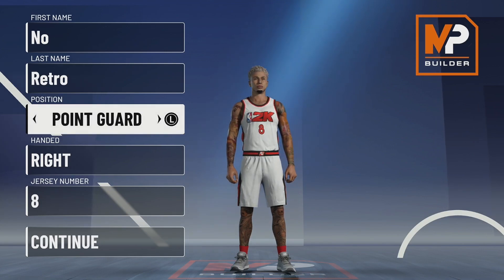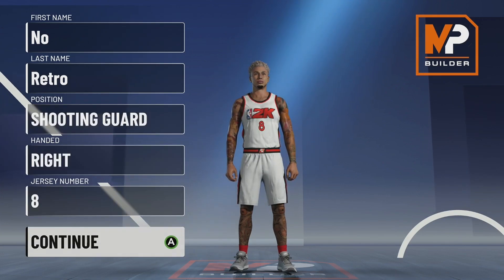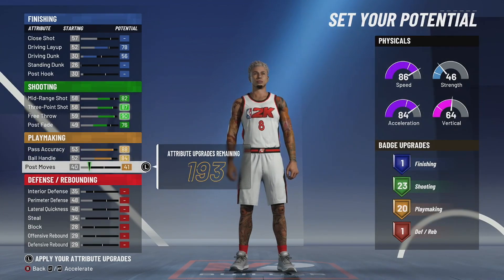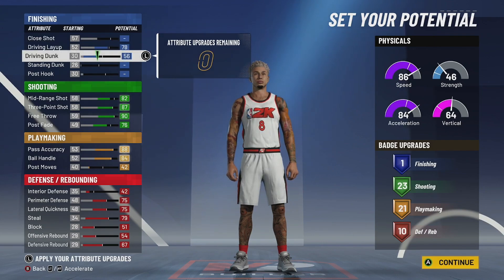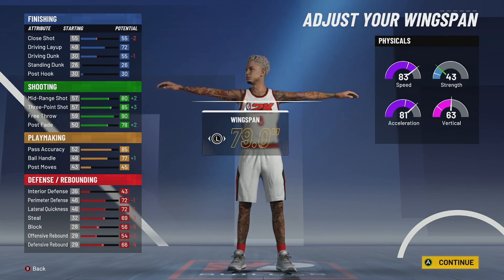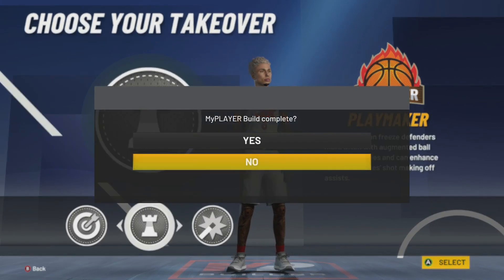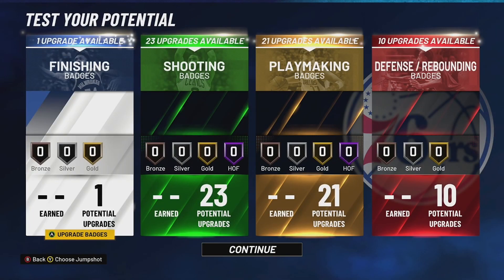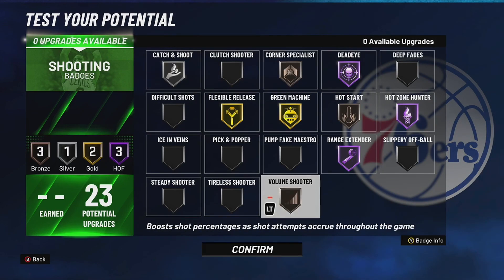LAMELO BALL'S 3PT FACILITATOR ON NBA 2K21 CURRENT GEN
I MADE THE LAMELO BALL 3 PT FACILITATOR BUILD THAT IS 6'7 IN NBA 2K21 CURRENT GEN. ITS A 6'7 BUILD THAT CAN SPLASH AND IT'LL GO CRAZY!